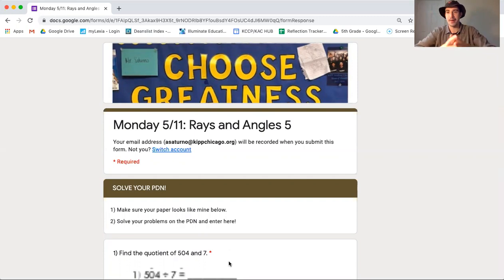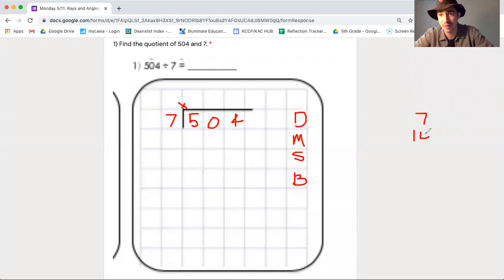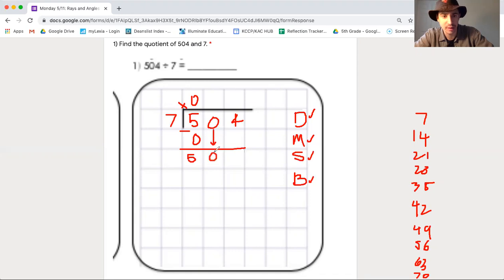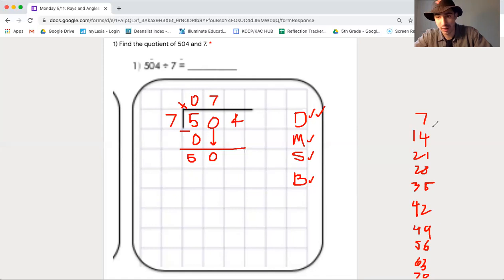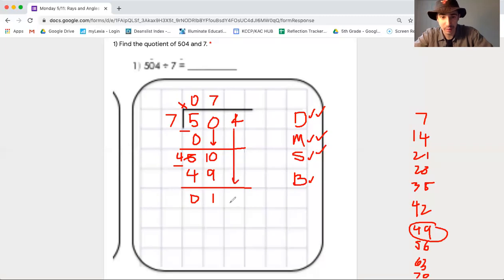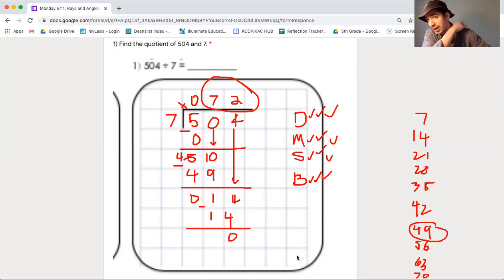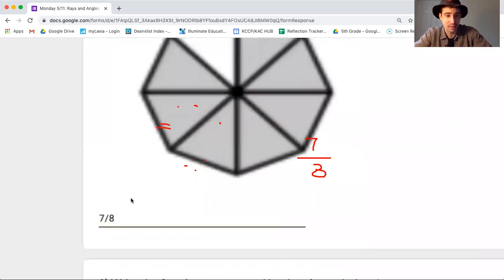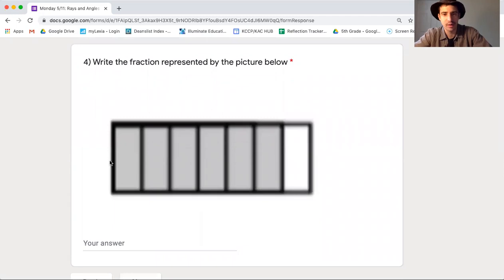5th Math I Monday 5/11 PDN I Mr. Saturno